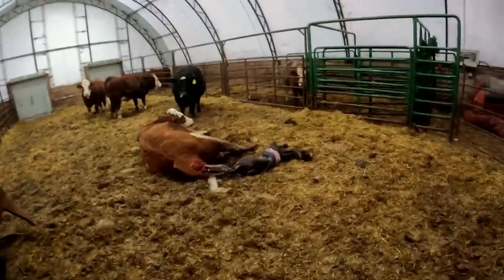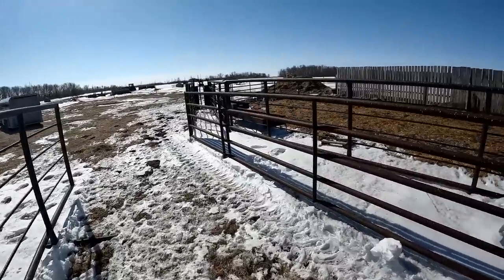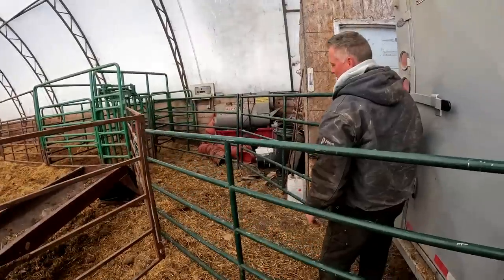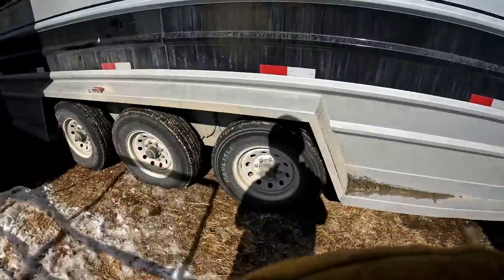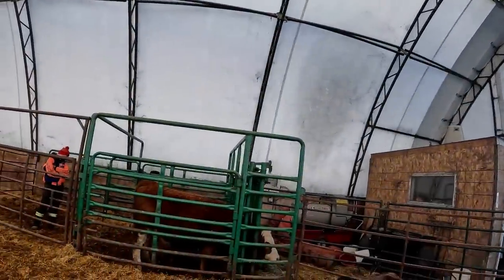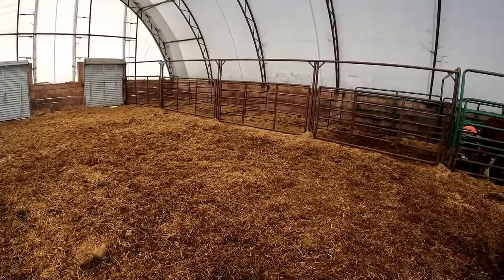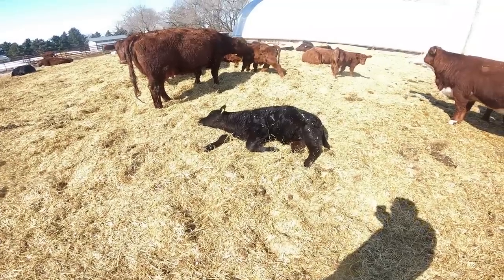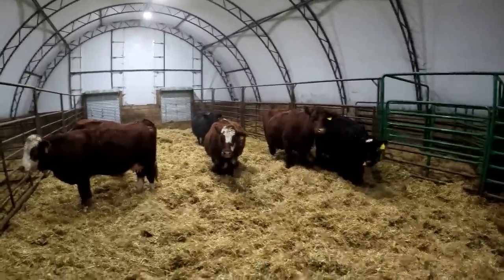Moving Pairs and A Fresh Clean Barn